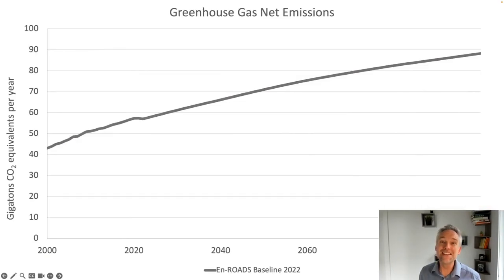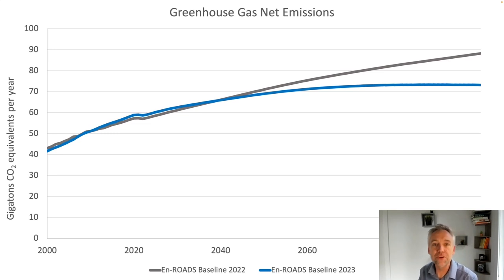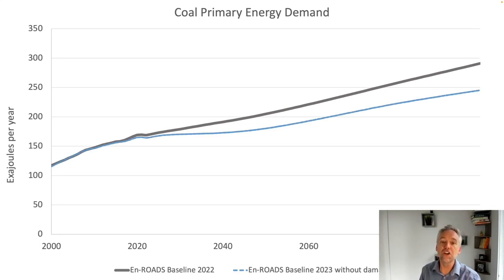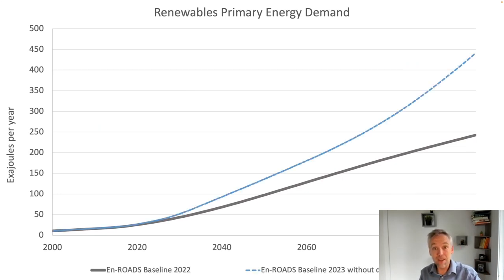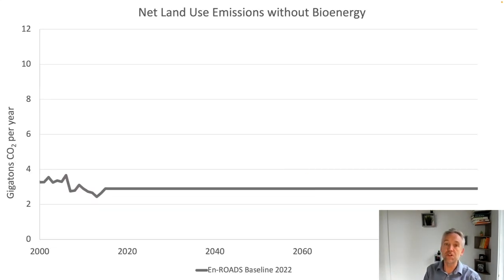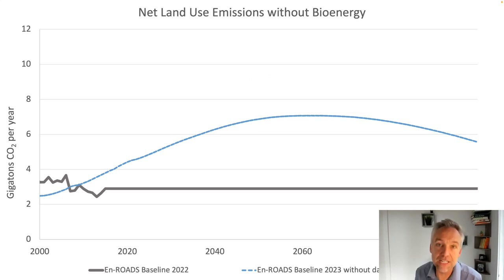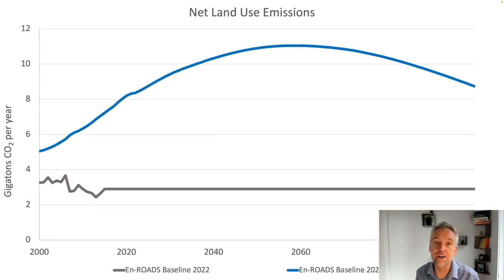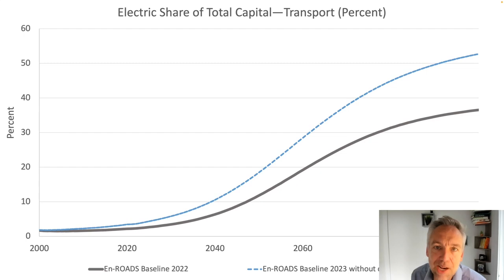June 2023 Release: Baseline Scenario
The June 2023 En-ROADS and C-ROADS update introduces numerous improvements, with the change to the Baseline Scenarios being among the most notable.